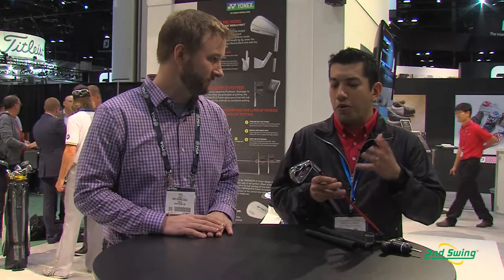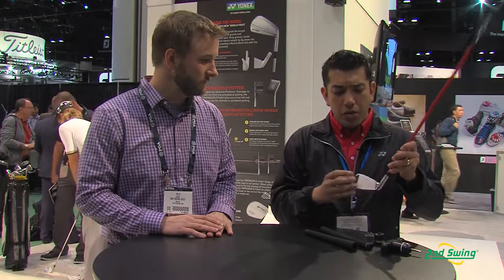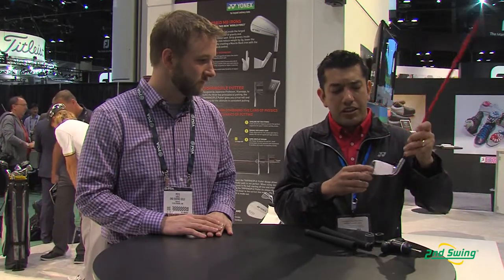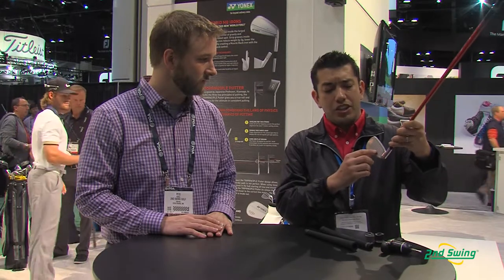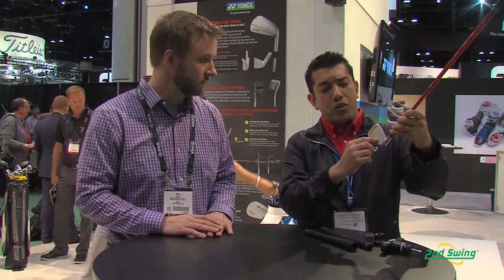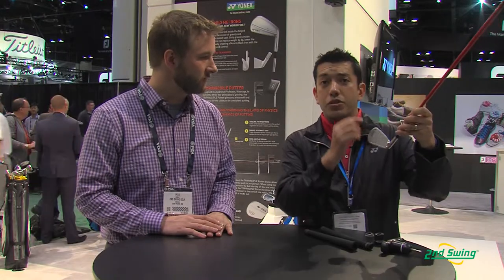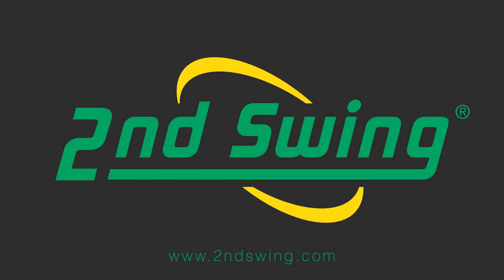Yonex Ezone XP Irons